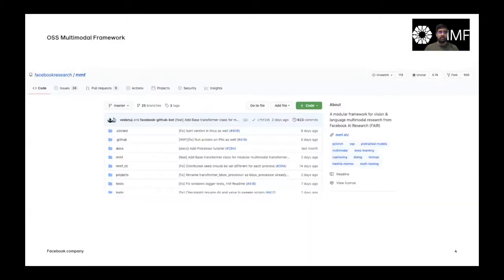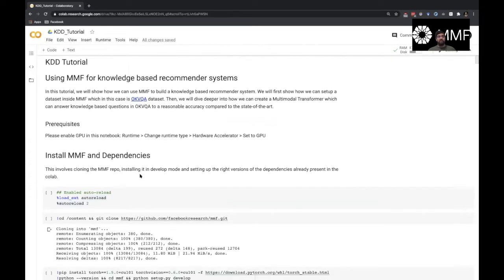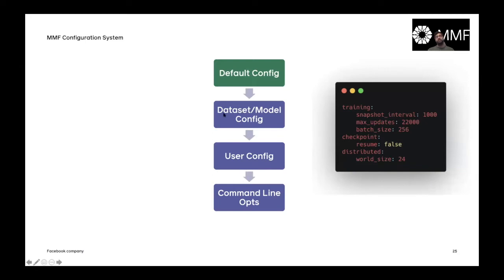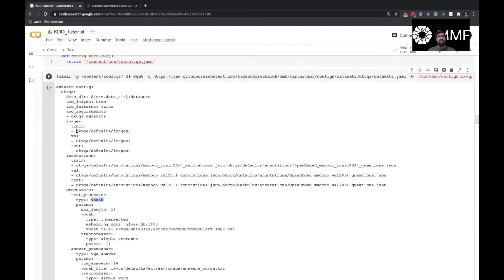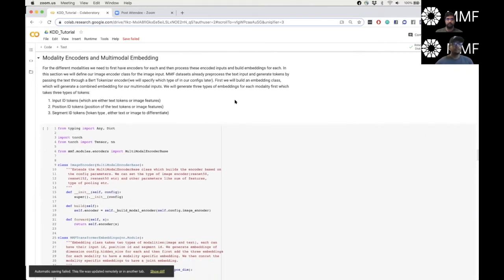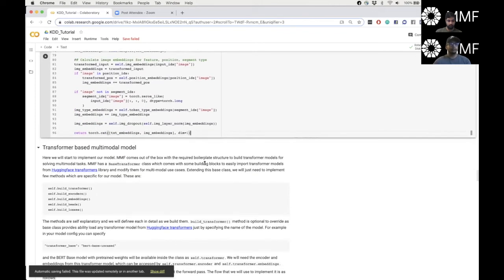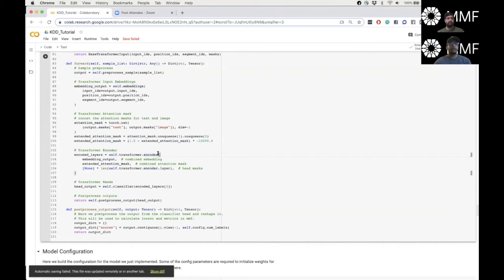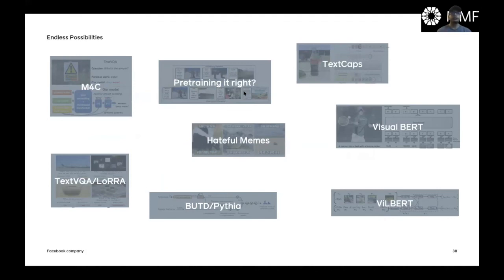MMF Configuration System | Building Recommender Systems with PyTorch | Amanpreet Singh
In this tutorial series we show how to build deep learning recommendation systems and resolve the associated interpretability, integrity and privacy challenges. We start with an overview of the PyTorch framework, features that it offers and a brief review of the evolution of recommendation models. We delineate their typical components and build a proxy deep learning recommendation model (DLRM) in PyTorch. Then, we discuss how to interpret recommendation system results as well as how to address the corresponding integrity and quality challenges. The material for this section covers:

1. Why PyTorch? Joe Spisak/Geeta Chauhan
2. Recommender Systems using DLRM - Maxim Naumov/Dheevatsa Mudigere
3. Using Captum for Interpretability for recommender systems - Narine Kokhlikyan

𝟰. 𝗦𝗼𝗹𝘃𝗶𝗻𝗴 𝗶𝗻𝘁𝗲𝗴𝗿𝗶𝘁𝘆 / 𝗤𝗖 𝗰𝗵𝗮𝗹𝗹𝗲𝗻𝗴𝗲𝘀 𝗳𝗼𝗿 𝗿𝗲𝗰𝗼𝗺𝗺𝗲𝗻𝗱𝗲𝗿 𝘀𝘆𝘀𝘁𝗲𝗺𝘀 - 𝗔𝗺𝗮𝗻𝗽𝗿𝗲𝗲𝘁 𝗦𝗶𝗻𝗴𝗵

Important references that will be covered in the tutorial:
Deep Learning Inference in Facebook Data Centers: Characterization, Performance Optimizations and Hardware Implications
Deep Learning Training in Facebook Data Centers: Design of Scale-up and Scale-out Systems